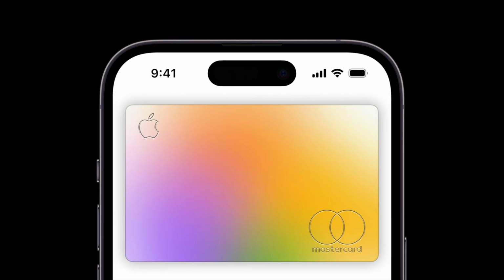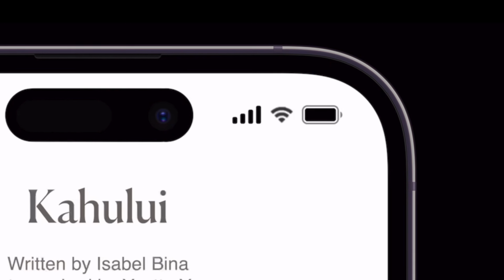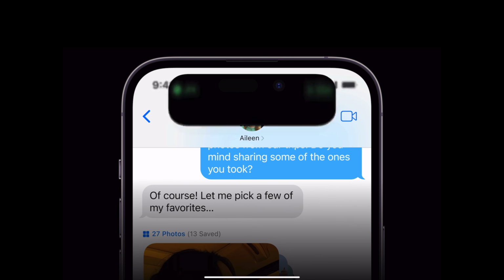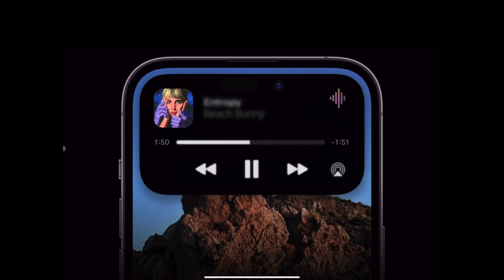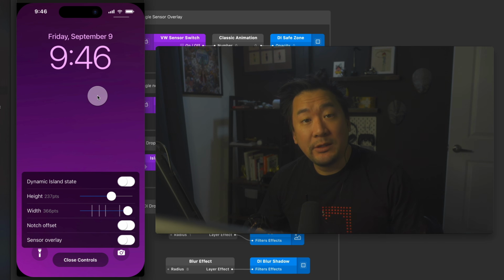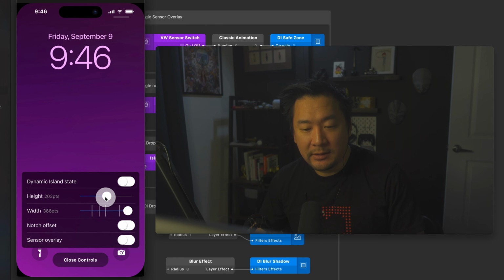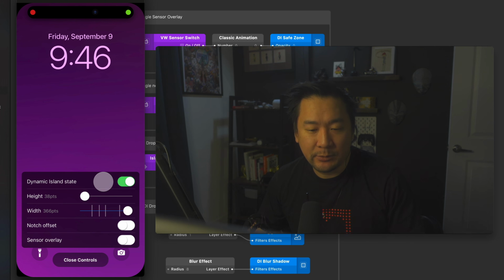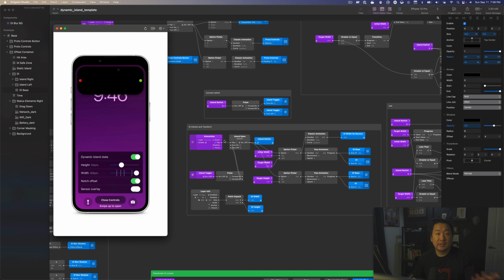The Dynamic Island - Amazing design details!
What was so eye-catching about the Dynamic Island on the iPhone 14 Pro? In this video we unpack the details, and check out a prototype you can try yourself
Step 1: Get the app (one or both)

Step 2: Download the prototype shown in the video

Once you have either of those installed you can open it up and use it.
0:00 Intro
1:13 Status bar
2:29 Hiding effects
3:27 Scale animation
3:52 Drop and blur shadows
4:51 Prototype
7:09 Wrap up
8:16 Outro